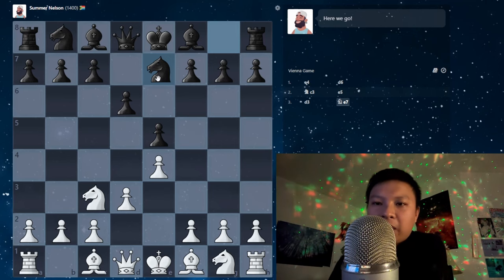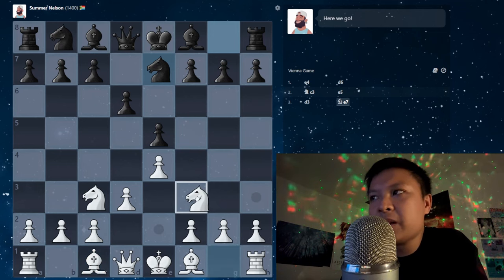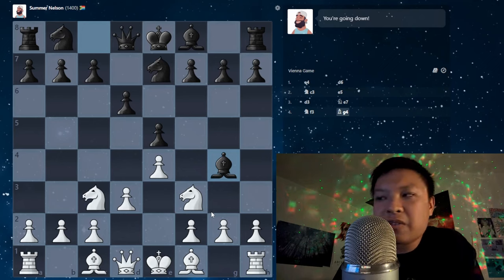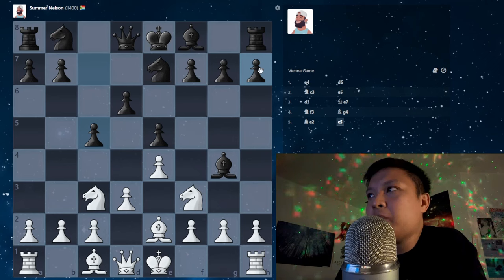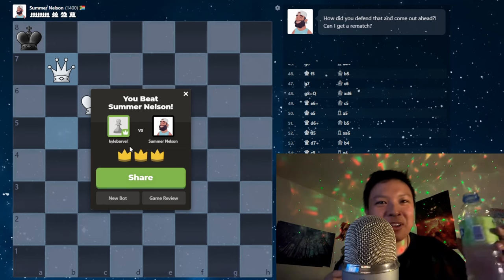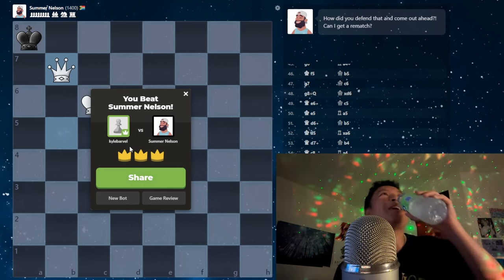ASMR Chess | Watch me suffer against Summer Nelson Bot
Watch me suffer against Summer Nelson as I play chess against him. I give you ASMR triggers as I whisper and make the occasional noises. I made a few substantial blunders but that's the tradeoff...

This is kind of a Summer Solstice special so I chose Summer Nelson to match the theme of the start of summer!